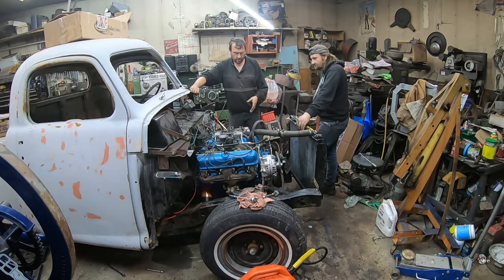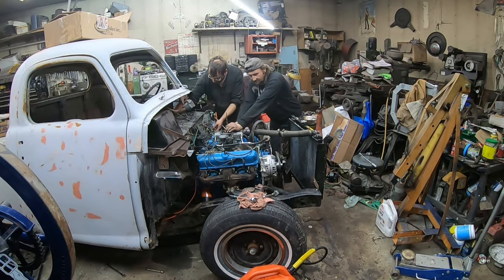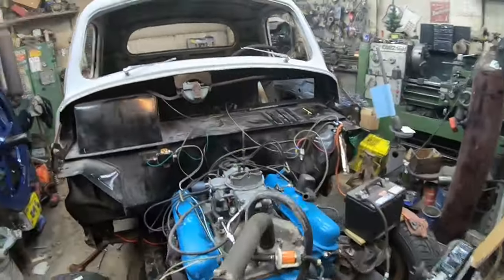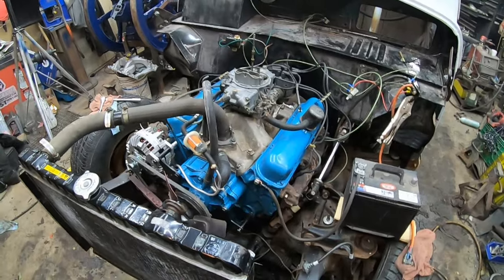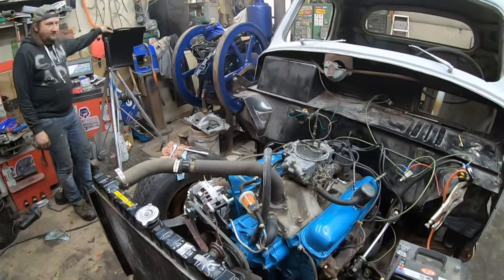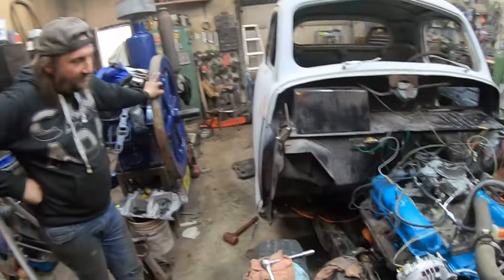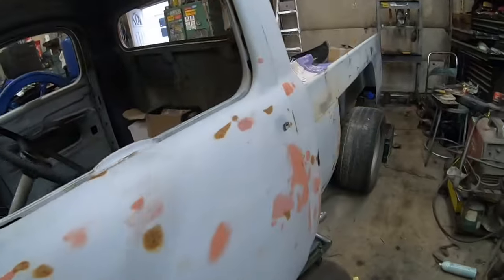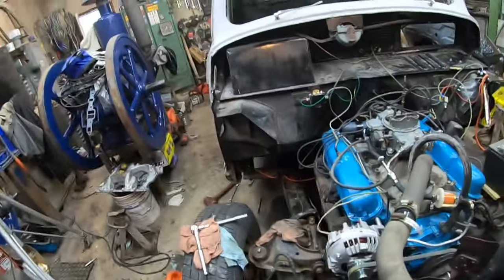Studebaker 2R5 Truck Project. First Run, Breaking In The Mopar 318, Dakota Frame Swap.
We break in the freshly put back together Dodge 318 and get it running for the first time.
The first cheap aluminum intake we put on leaked water into the oil and made a milkshake out of the engine.  We had to pull the engine entirely apart to clean and reassemble it.